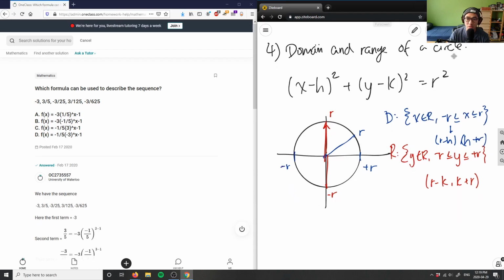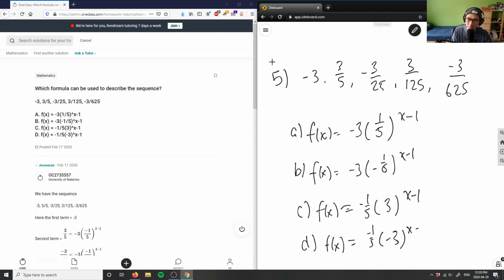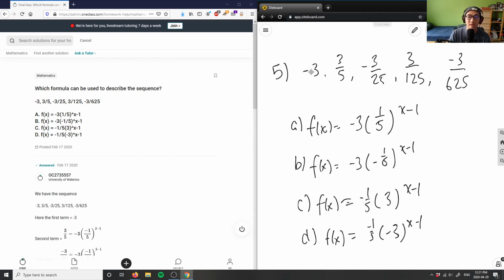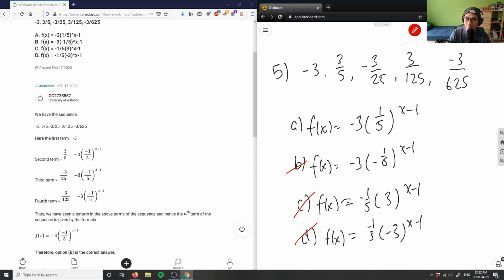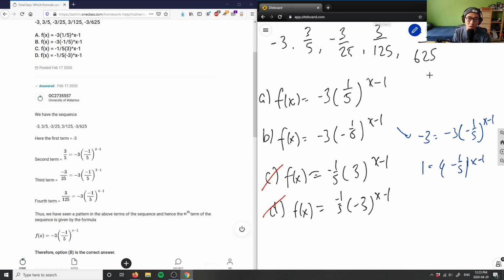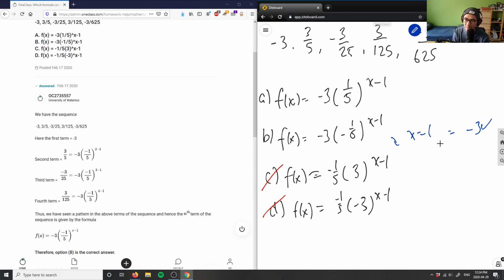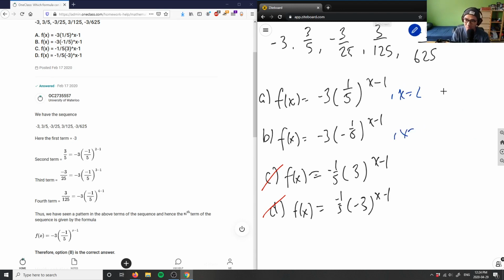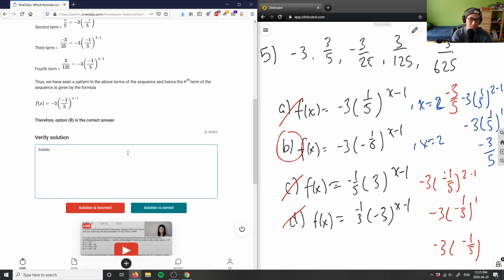Which formula can be used to describe the sequence? -3, 3/5, -3/25, 3/